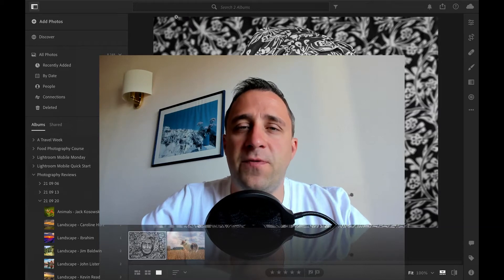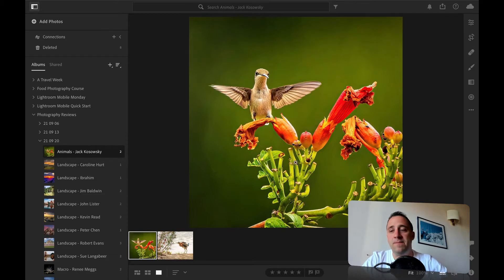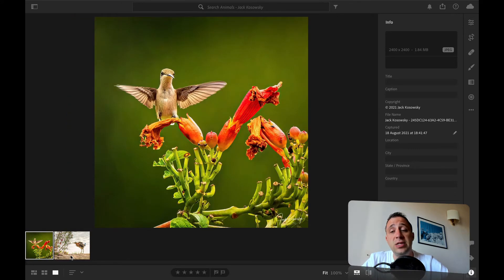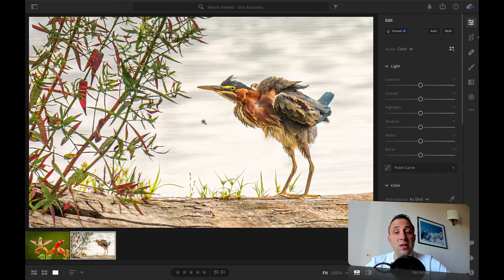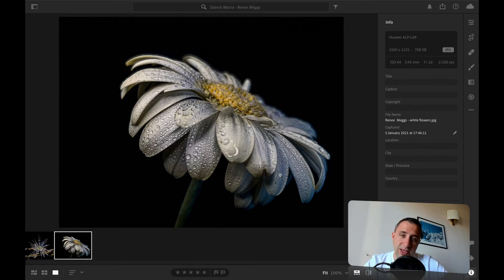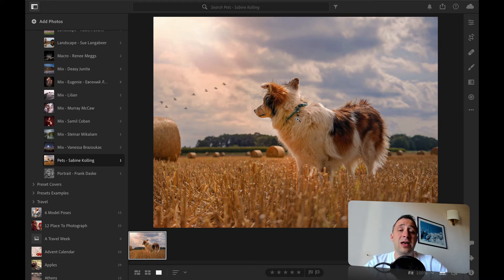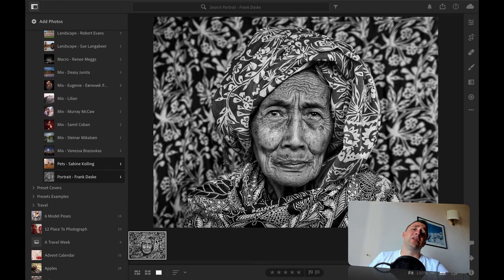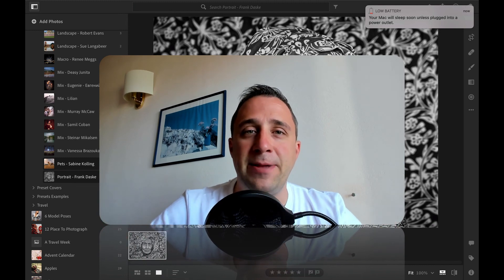Photography Review Show (20.09.2021) - Macro, Wildlife, Pets & Portrait Photographers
Photography Reviews | Macro, Wildlife, Pets & Portrait Photographers
Welcome back to our weekly review show. This week we've received over 79 entries from more than 19 photographers. Unfortunately, we cannot process that many photos, so we decided to pick two of the best from each photographer and review them. This third and final part of the review focusing on Macro, Wildlife, Pets & Portrait Photographers.

Photographers (Video Order):

- Jack K.
- Renee M.
- Sabine K.
- Frank D.